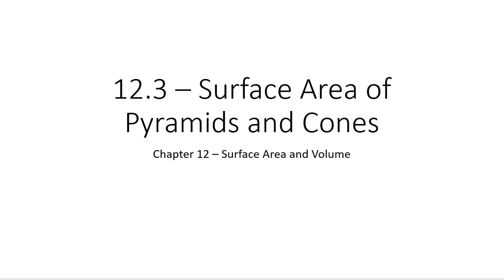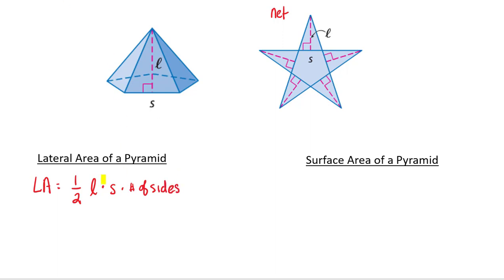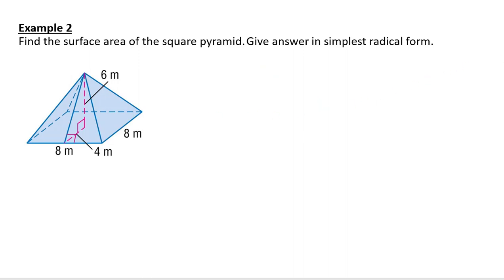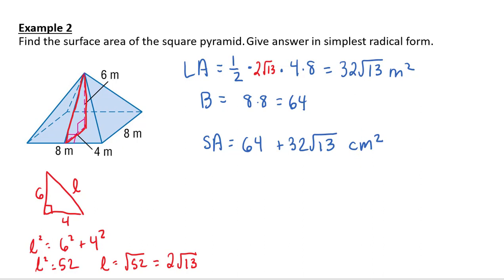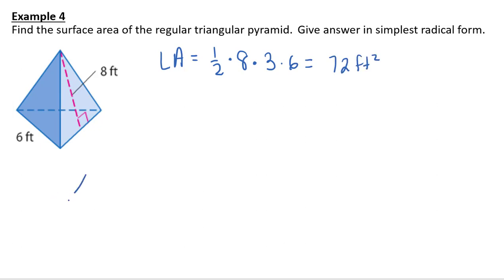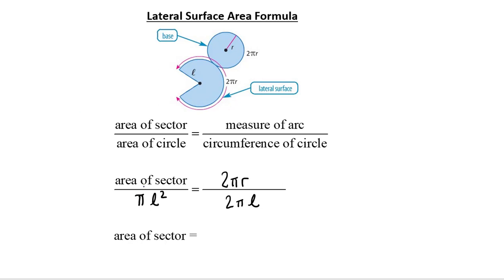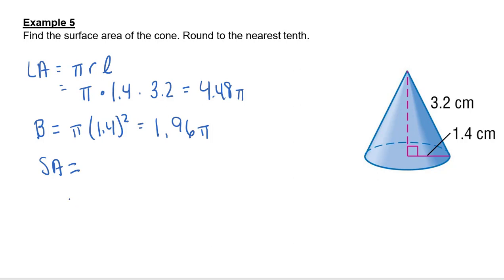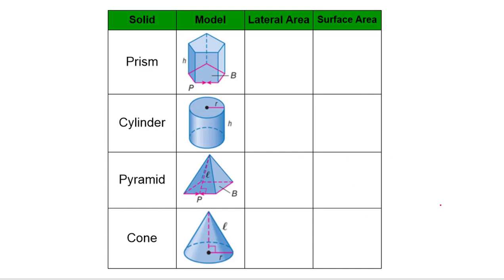12.3 - Surface Area of Pyramids and Cones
Lateral and Surface Area of Pyramids and Cones with TONS of examples